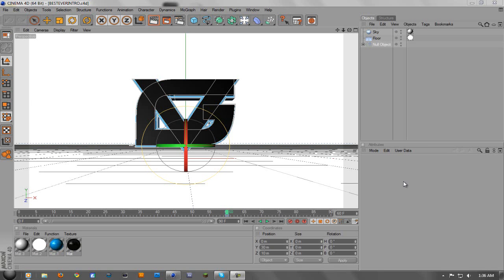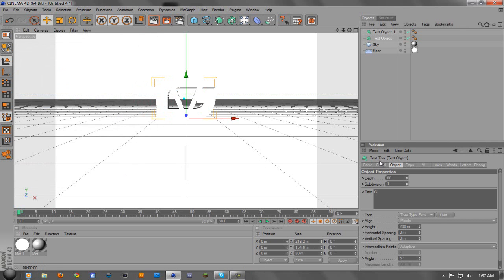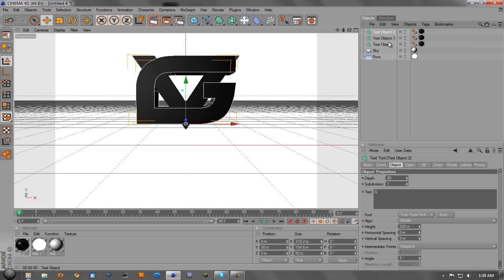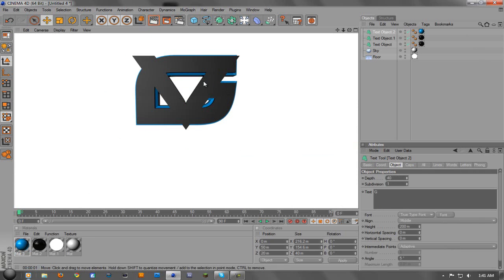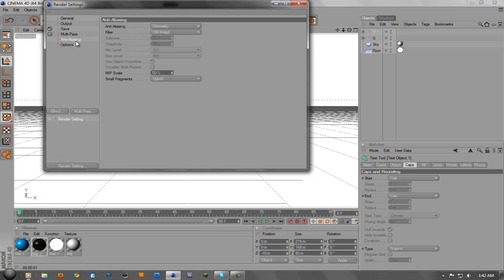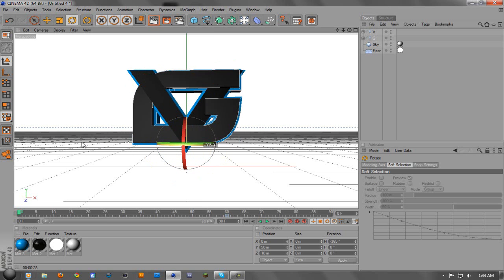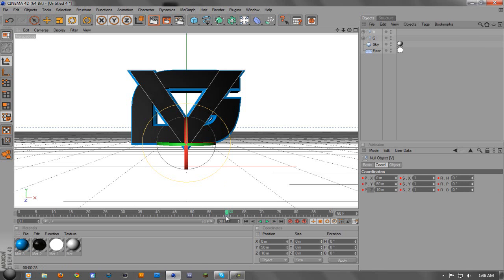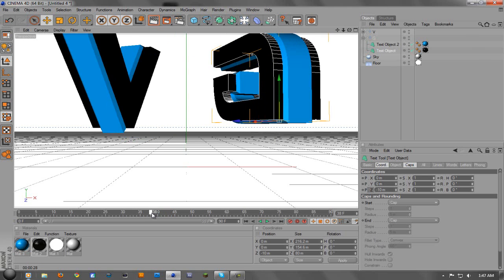How To Make GAM3VIDZ's type Intro in Cinema 4D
Showing you how I made my intro in Cinema 4D so you can make yourself an awesome intro too :)

TAGS: OMFGitsGAM3VIDZ GAM3VIDZ intro how to make GAM3VIDZ's type intro in Cinema 4D 3D intro tutorial